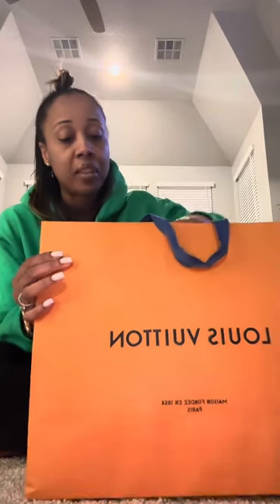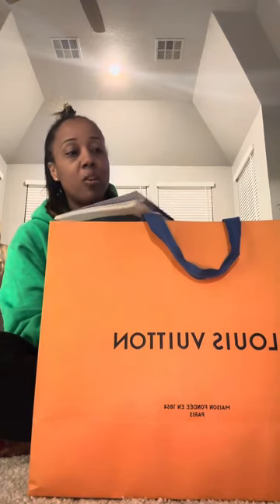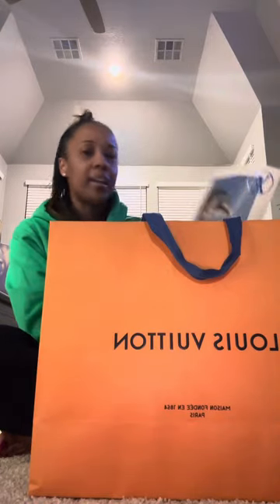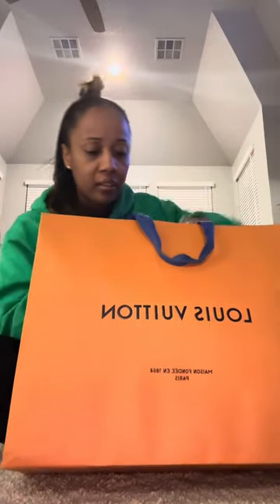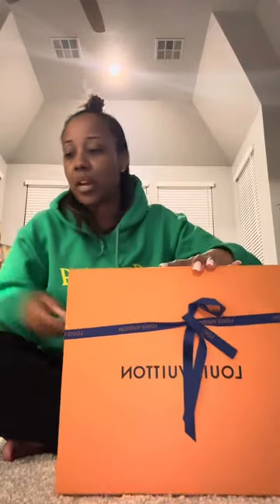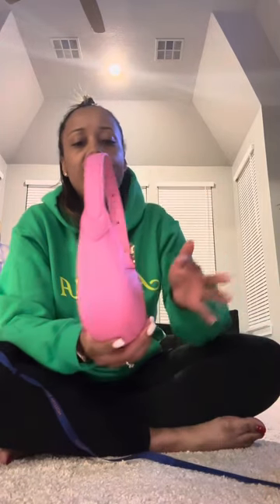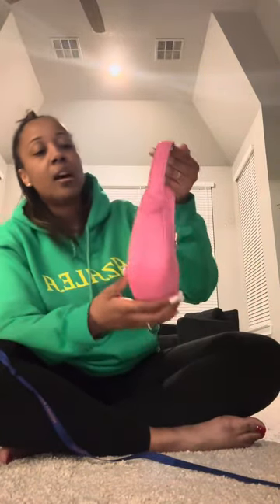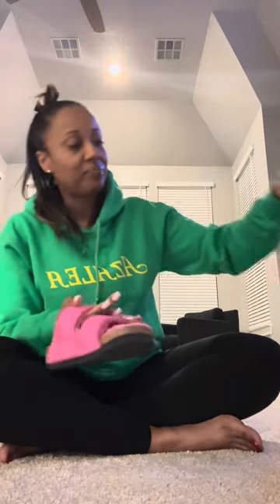Unboxing New LV Mini Moon Bag 💖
Aloha Family,

Thank you for stopping by, I finally got around to doing an unboxing of this little cutie.

- Louis Vuitton Mini Moon

Mahalo🤙🏽,
Angie